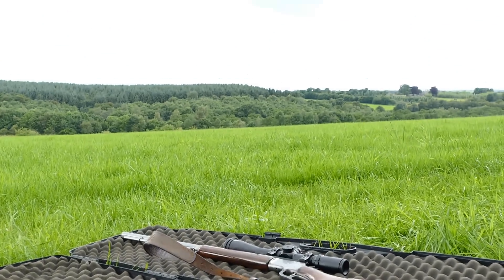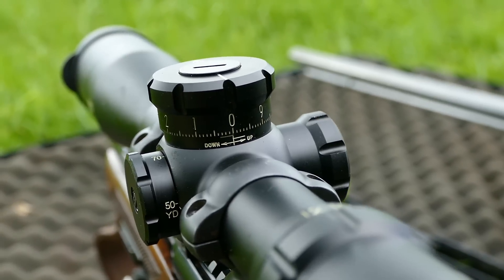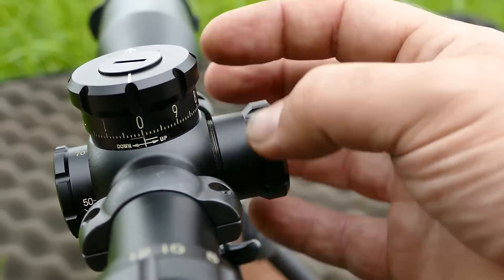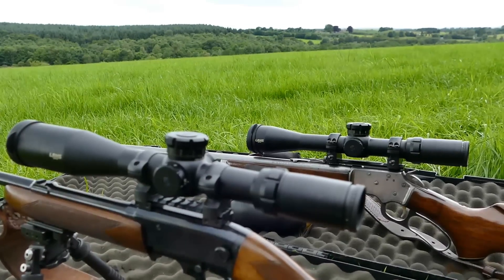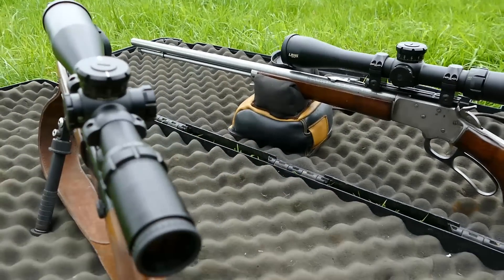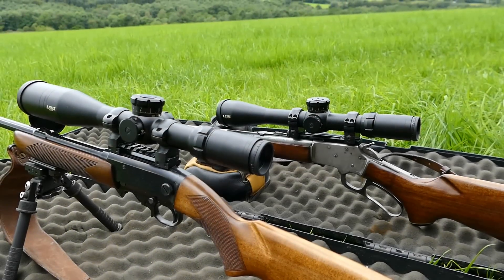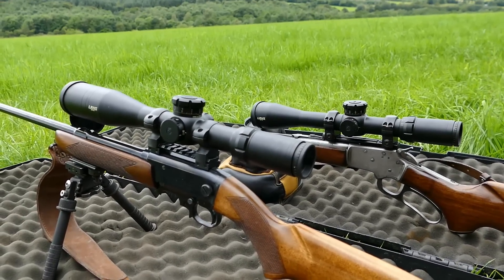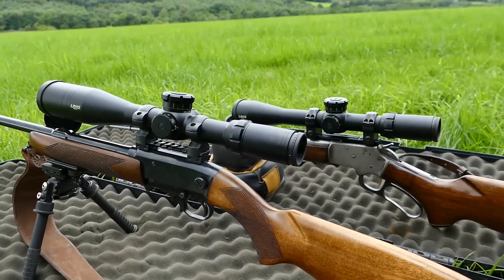Bushnell LRHS scopes. Plus: Why choose FFP?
SharpShootingUK look at the very handy LRHS scopes from Bushnell.  Plus: Why choose FFP?